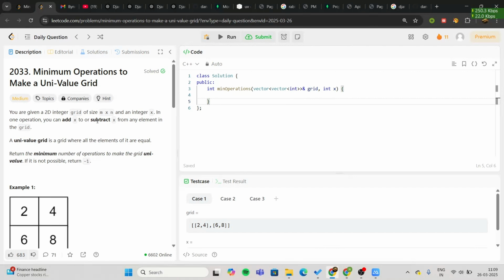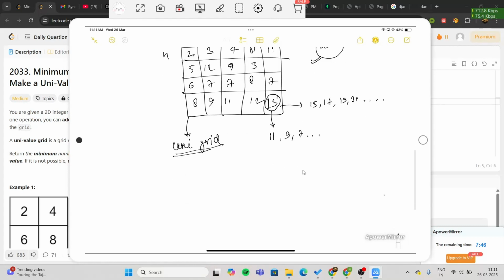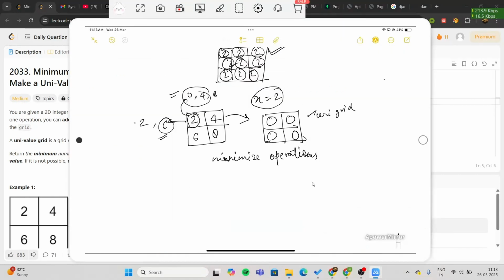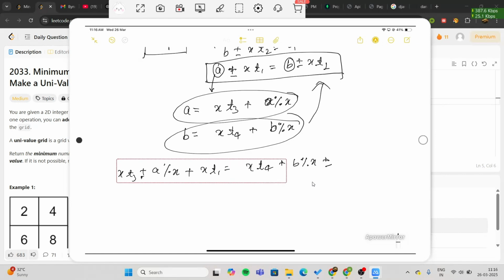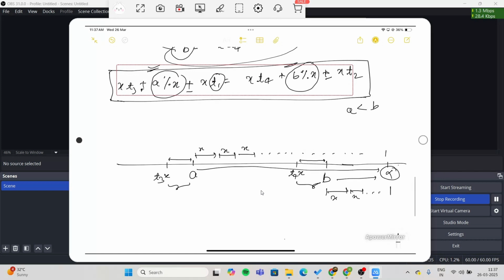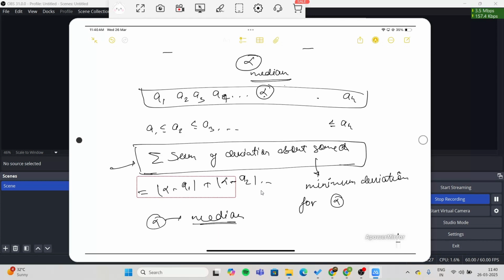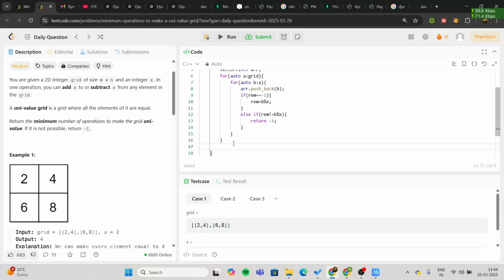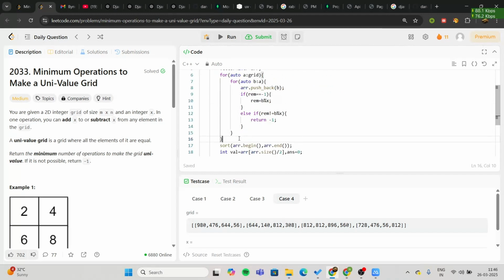2033. Minimum Operations to Make a Uni-Value Grid || Leetcode Problem of the day || with all proofs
🚀 Struggling with today’s LeetCode Problem of the Day? I’ve got you covered! In this video, I break down the problem step-by-step and provide an optimized, efficient, and easy-to-understand solution in C++. Whether you’re preparing for coding interviews or just improving your DSA skills, this video will help you master the problem quickly!

✅ Problem Statement & Intuition
✅ Optimized Approach & Time Complexity
✅ Step-by-Step Code Walkthrough
✅ Tips for Interview & Competitive Programming